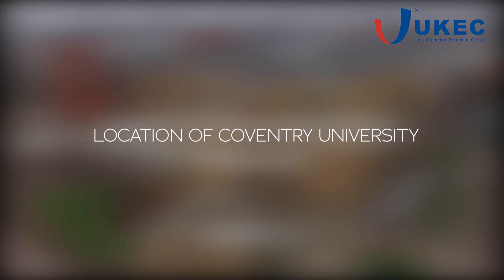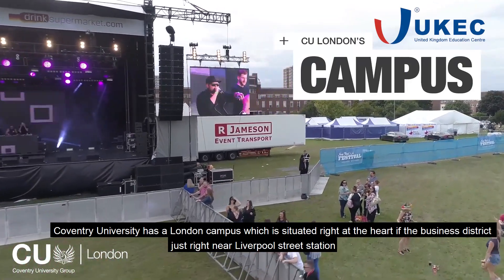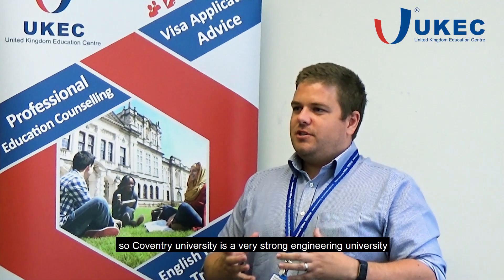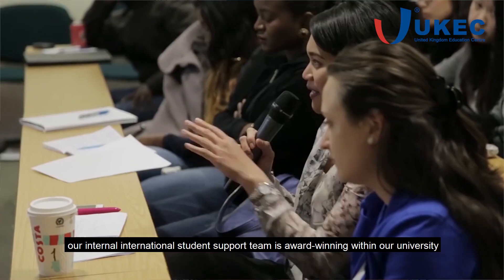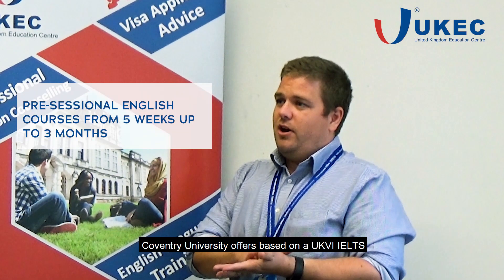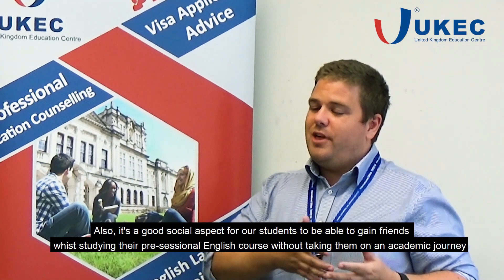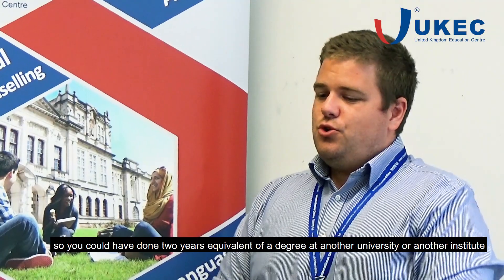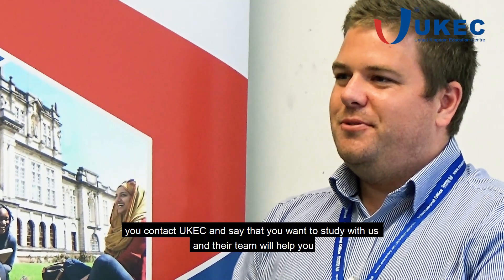What's unique about Coventry University? - UKEC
This video gives the insights about Coventry University as a studying destination for international students who are interested in engineering, business and life science courses.